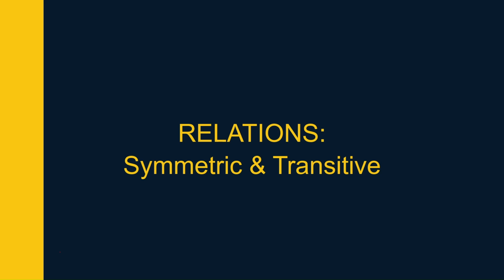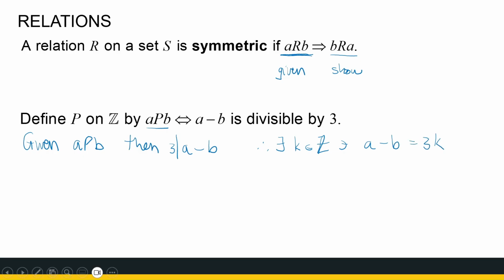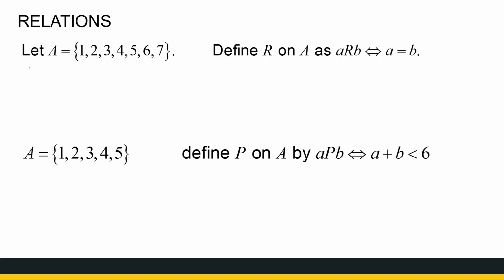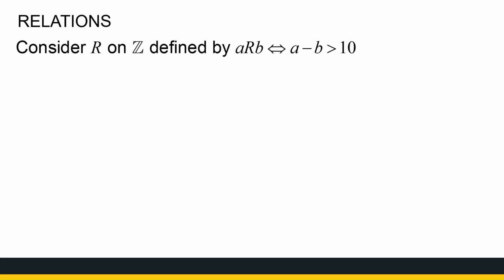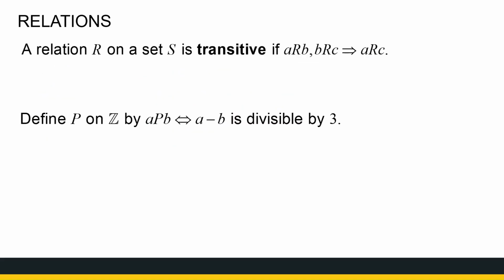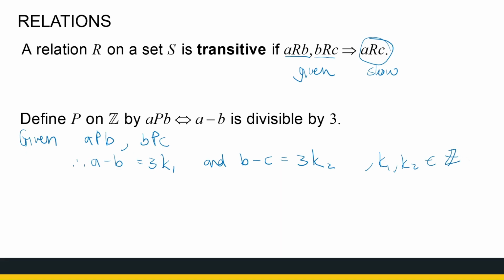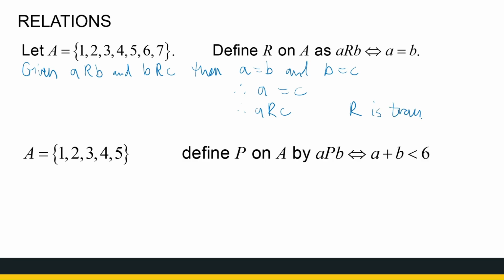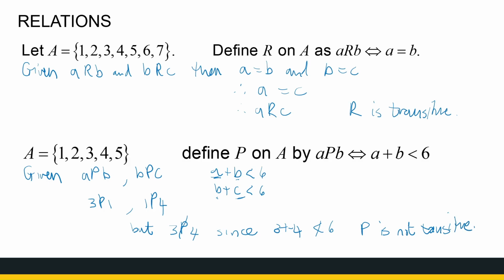Symmetric and Transitive Relations